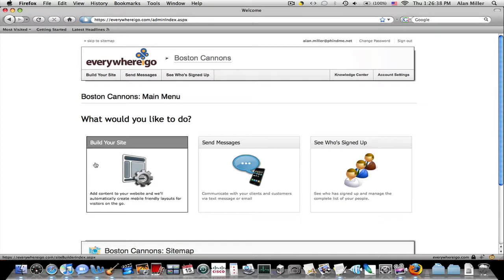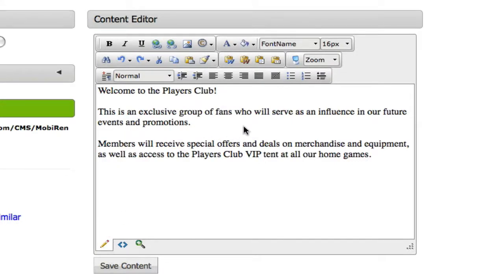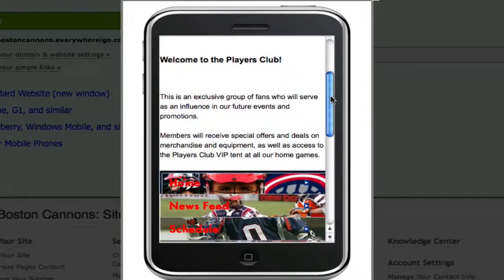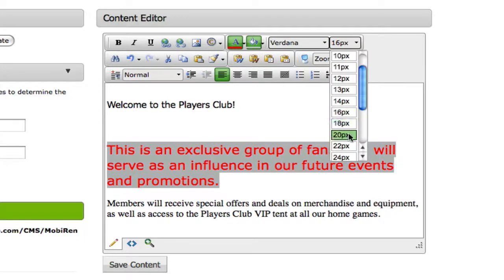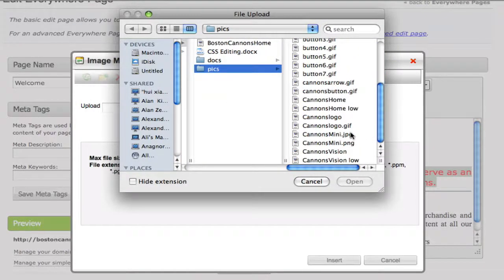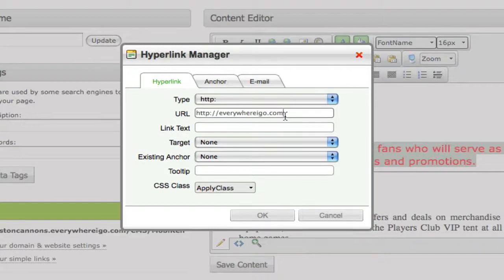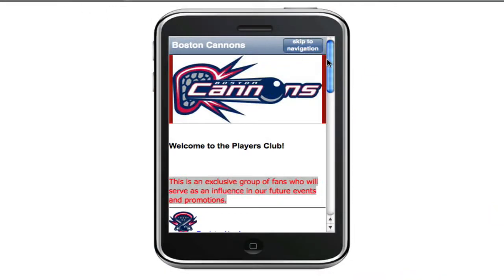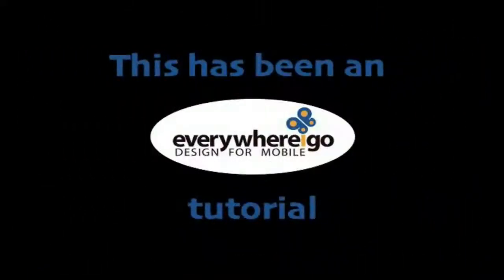How To Create a Mobile Website with Everywhereigo.com for iPhone, BlackBerry and Feature Phones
This tutorial will show you how to create and edit a mobile webpage for your mobile website using the content editor in the Everywhereigo system. You'll learn how to enter copy, style it, add images and add links.